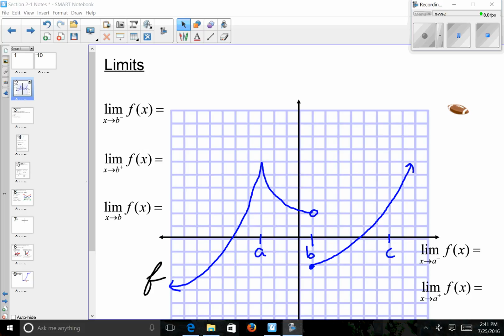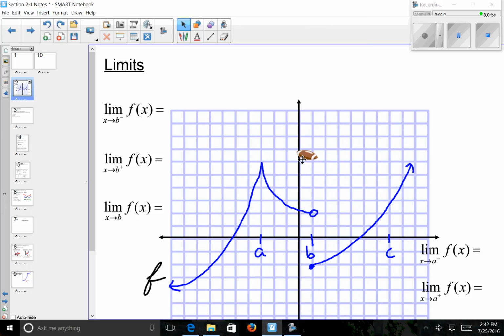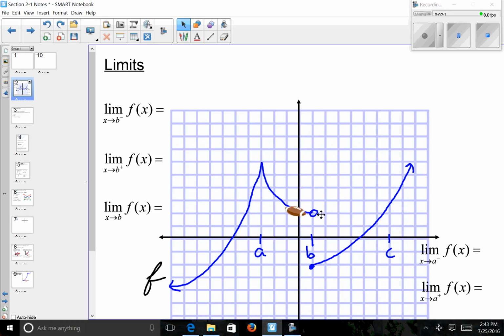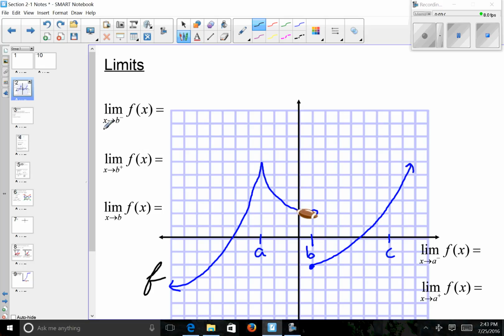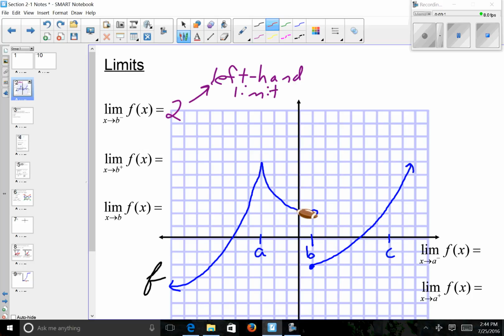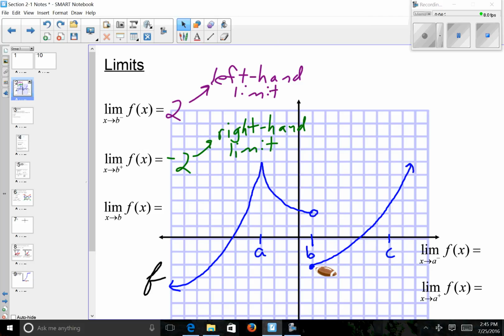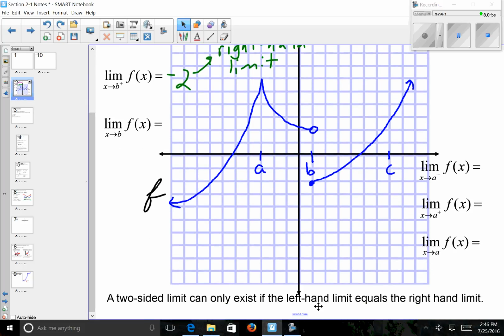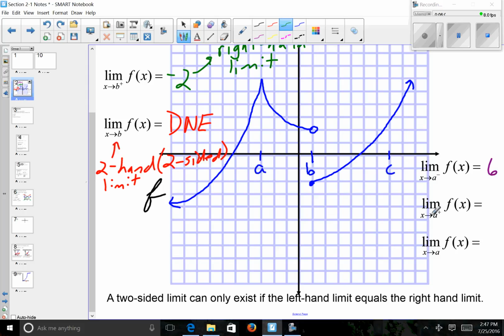Concept of Limits